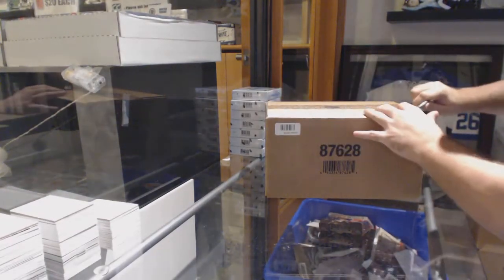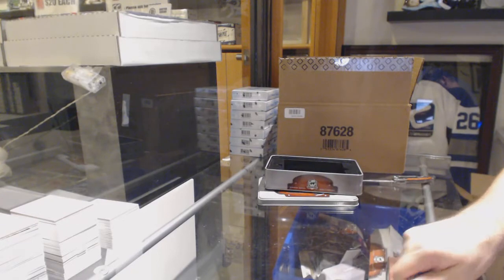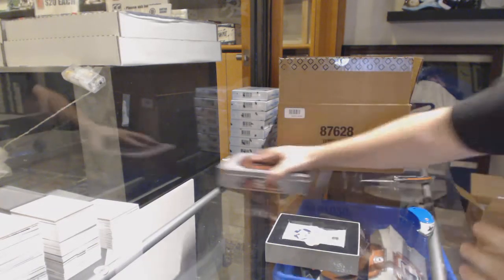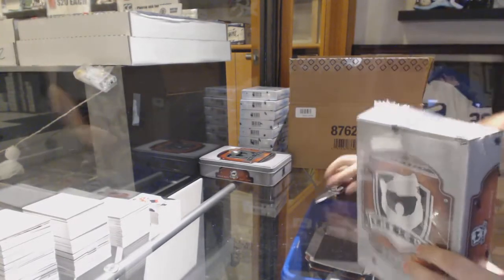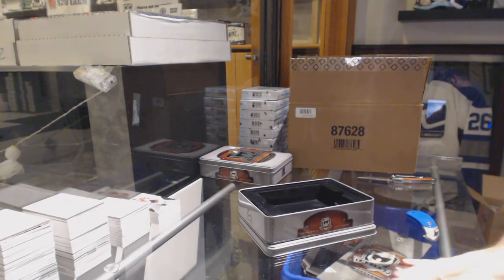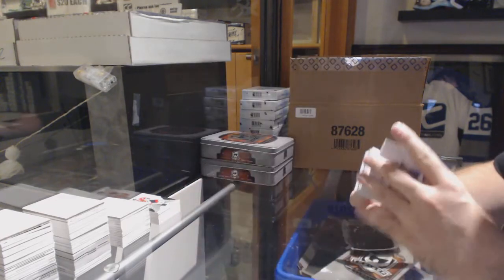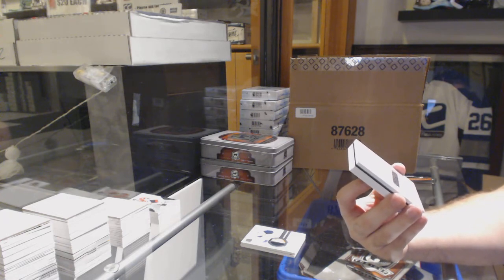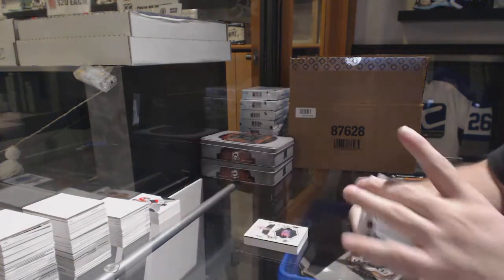16-17 Upper Deck The Cup Hockey 6 Tin Case Break - C&C GB #10,255